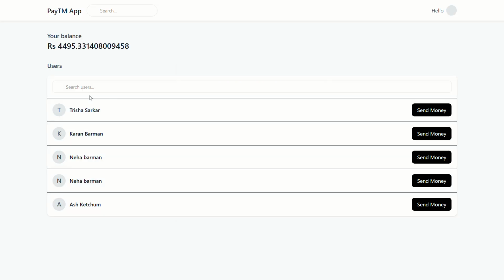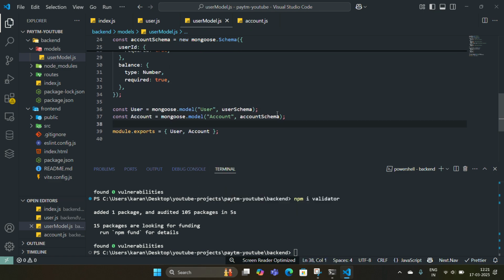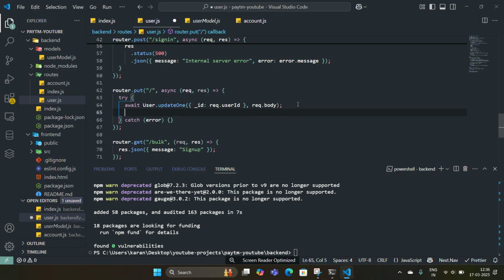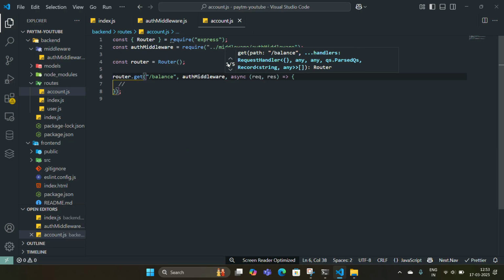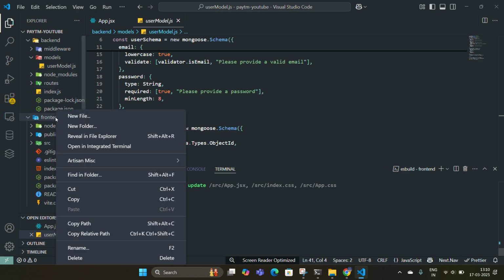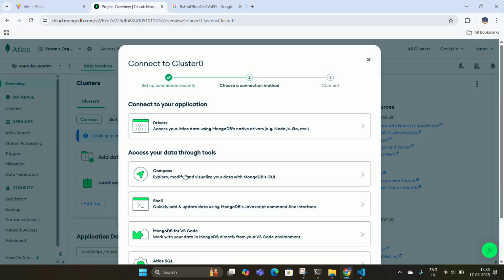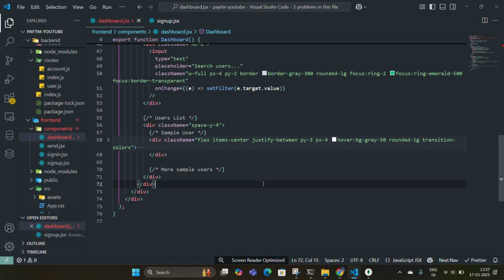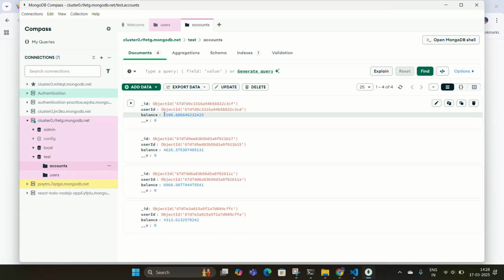Build a Full-Stack Paytm Clone with React: Send Money, Transactions, Authentication | Node.js, Axios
In this video, we’ll build a full-stack Paytm-like application from scratch! You’ll learn how to create a money transfer system with user authentication, transaction history, and secure backend APIs. This project uses React for the frontend and Node.js, Express, MongoDB, JWT, and Axios for the backend. How to connect frontend to backend, How to connect react js frontend to node js backend, mern stack project

🔹 What You’ll Learn:

Frontend (React):

Build a responsive user interface for sending money and viewing transactions

Integrate with backend APIs using Axios

Manage state and user authentication in React

Backend (Node.js & Express):

Set up user authentication using JWT (JSON Web Tokens)

Store user data and transactions in MongoDB using Mongoose

Create secure APIs for sending money and fetching transaction history

💻 Source Code:
You can find the complete code for this project on my GitHub repository. Feel free to fork it, experiment, and use it in your projects!

📚 Prerequisites:

Basic knowledge of React, Node.js, and MongoDB

Node.js and MongoDB installed on your machine

By the end of this video, you’ll have a fully functional Paytm-like application that you can customize and expand. Whether you're a beginner or an experienced developer, this tutorial will help you level up your full-stack development skills.